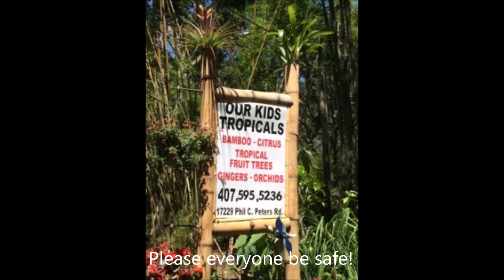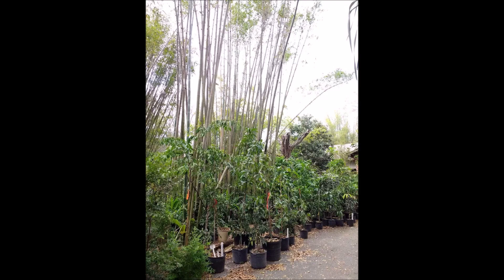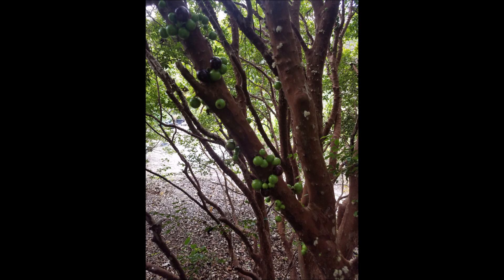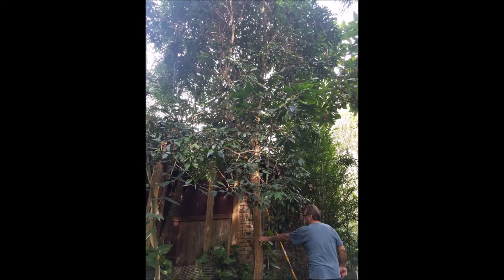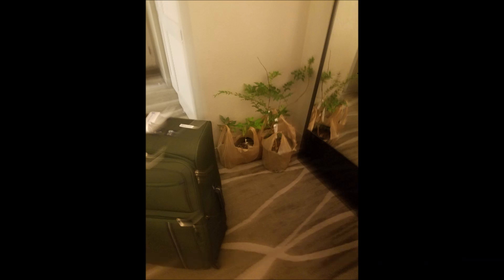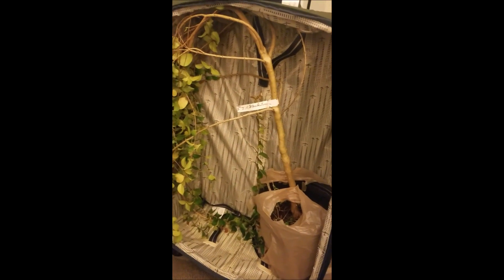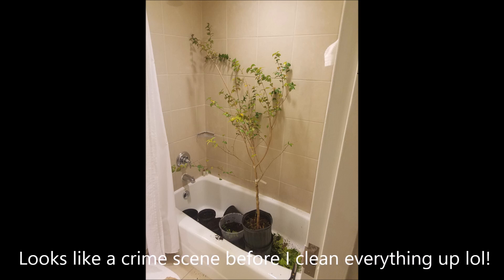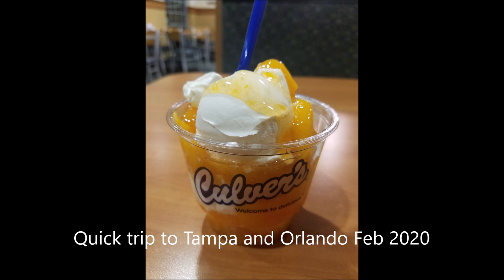Our Kids Tropicals Nursery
A short video showing one of my favorite hidden gem tropical fruit nurseries in Central Florida and how I bring back trees from my trips.